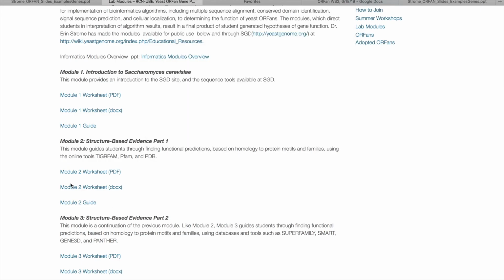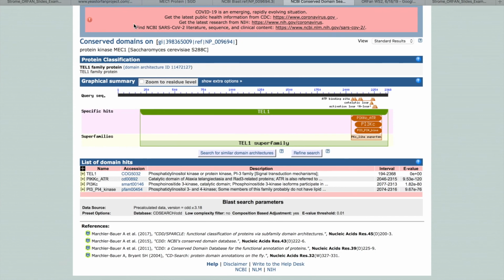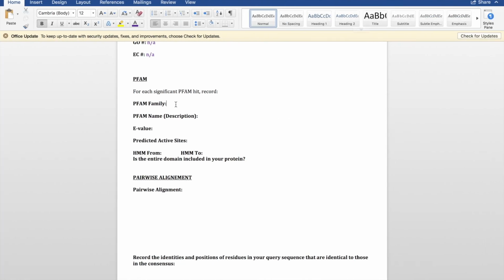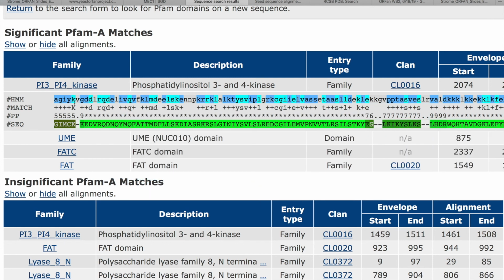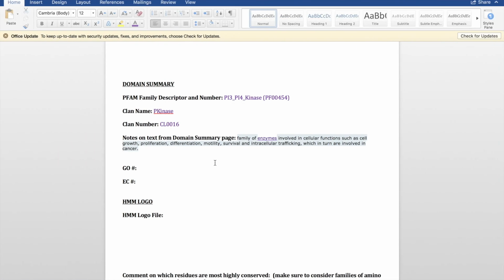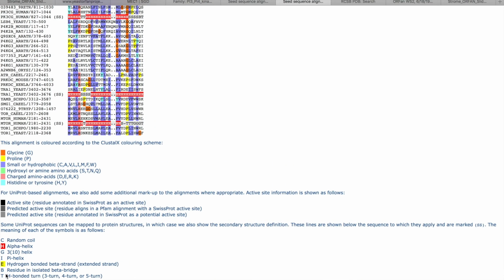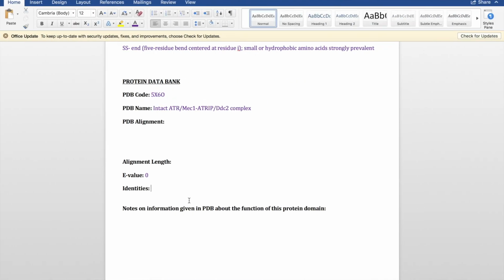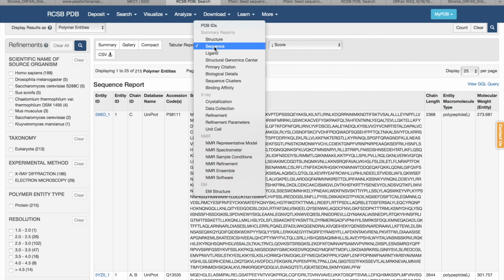Lab Module 2 Yeast ORFan Gene Project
In this video I will be walking you through lab module 2 of the Yeast ORFan Gene Project. Make sure you check out the video for lab module 1 first!

The Yeast ORFan Gene Project is a consortium of undergraduate researchers and faculty at primarily undergraduate institutions (PUIs) to coordinate resources and design strategies to assign molecular functions to genes of unknown function in the model organism S. cerevisiae (Baker’s yeast).